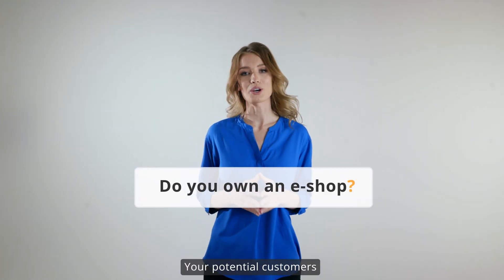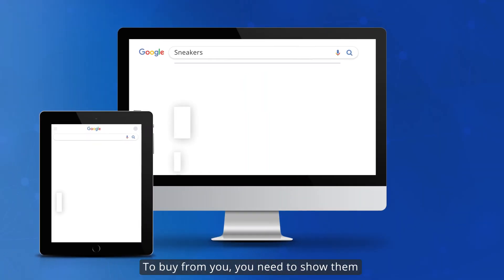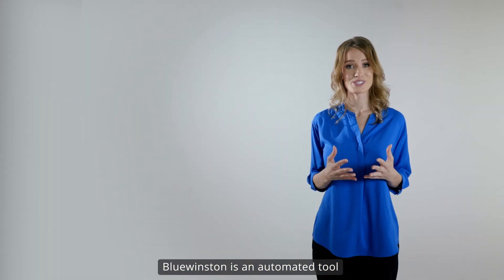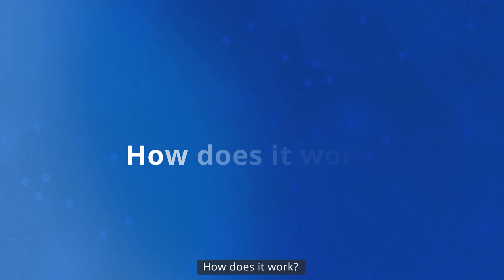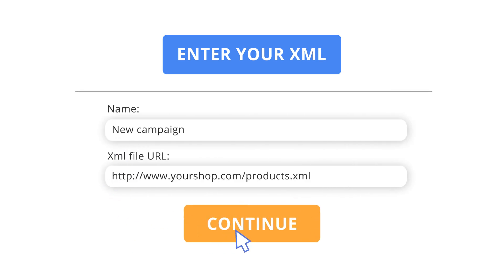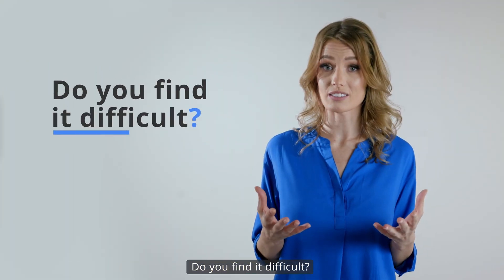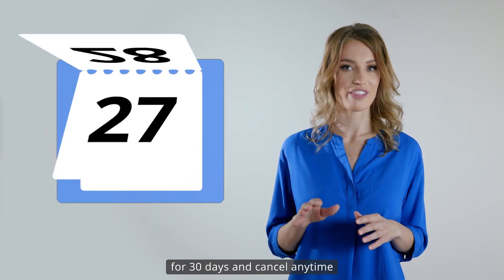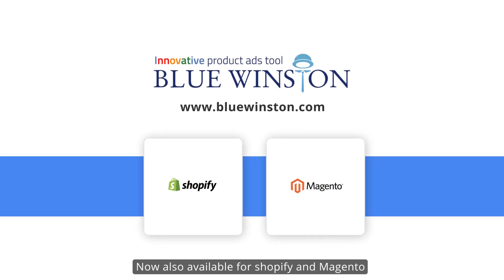BlueWinston - Feed-driven Product Search & Shopping ads Automation Tool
Are you interested in the automation of your ads? Feed-driven Product Search & Shopping ads Automation Tool BlueWinston can help your business.